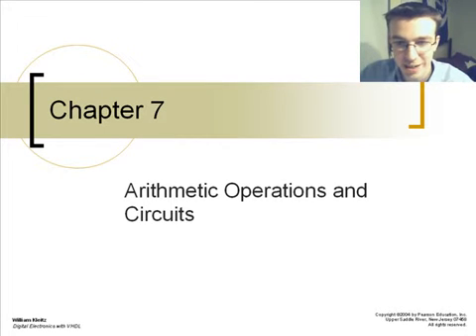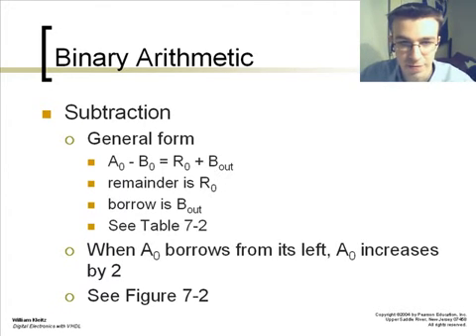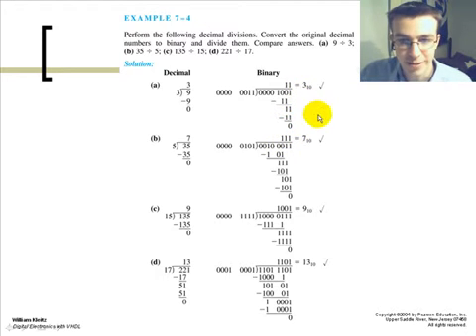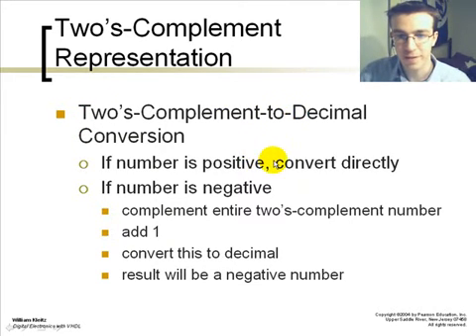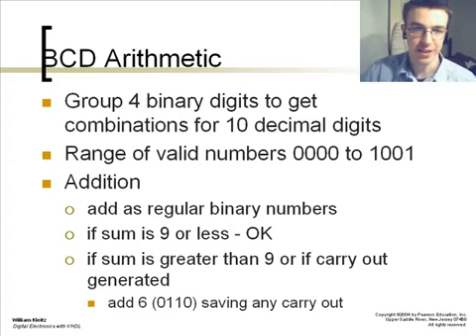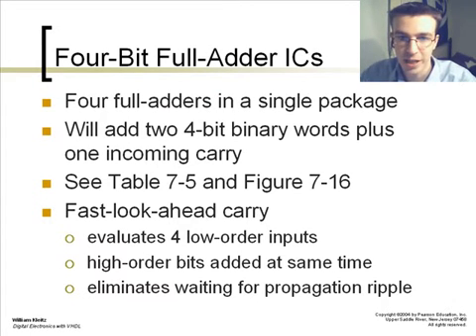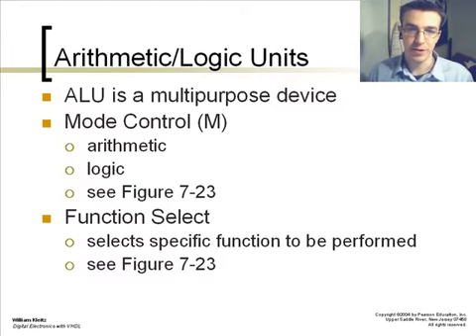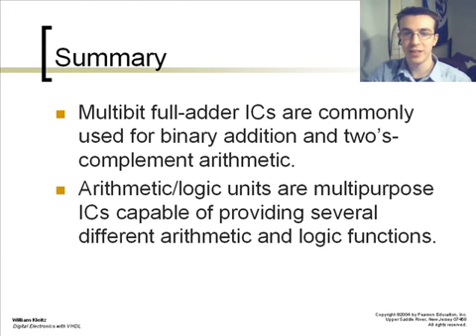Chapter 7: Arithmetic Operation and Circuit